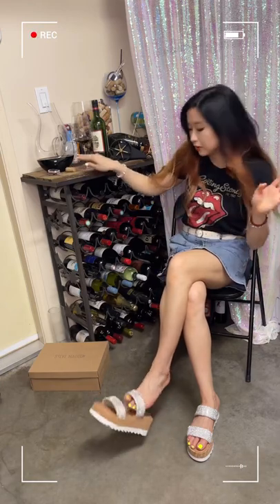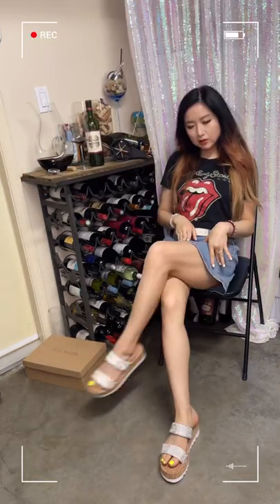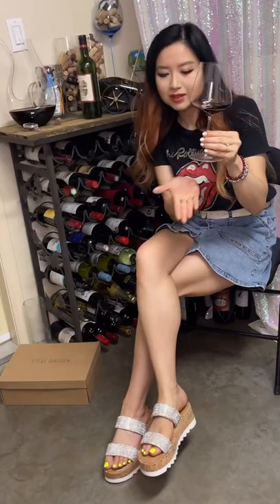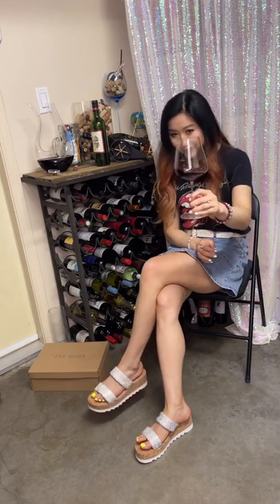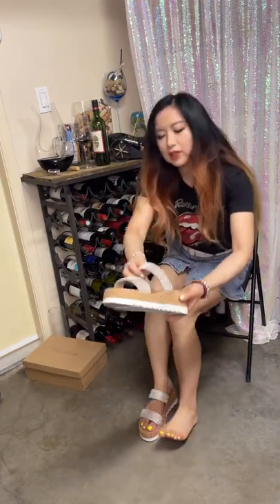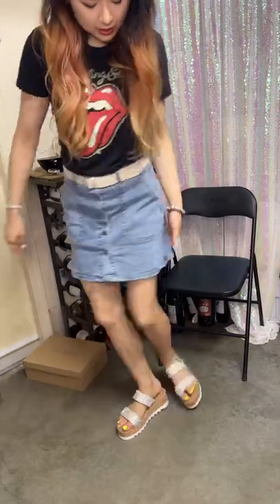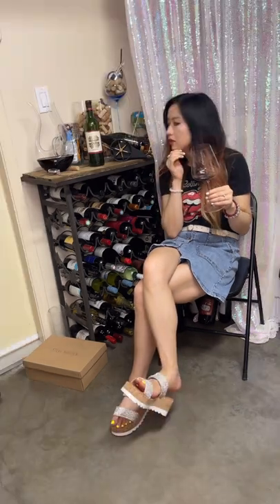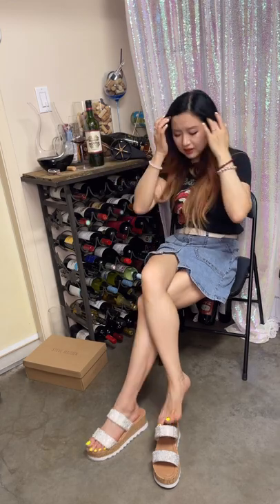Barefoot Platform Slides Shoeplay Wine Tasting, Sexy Bare Legs Feet Toes Shoes Slippers Dangle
Hey what's up it's Ruby! I hope you like this video! And I will see you *SNAP* in my next one! Cheers!

Shoes - Steve Madden

Amazon Wishlist
Amazon Recommendations
(Use code: E9BXRF)